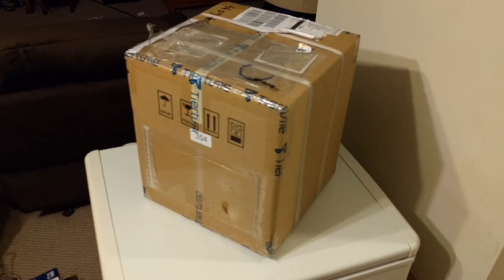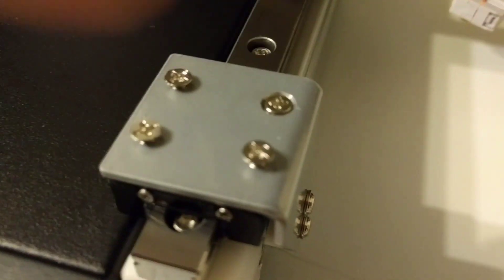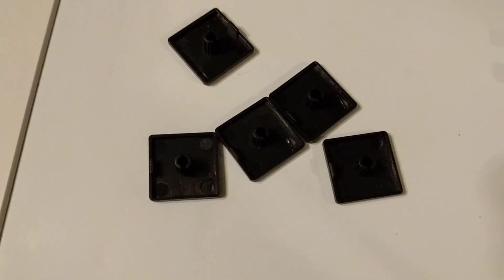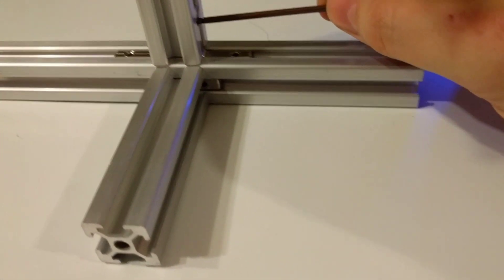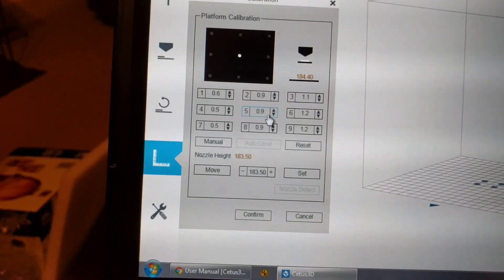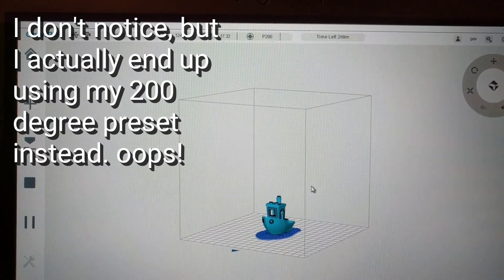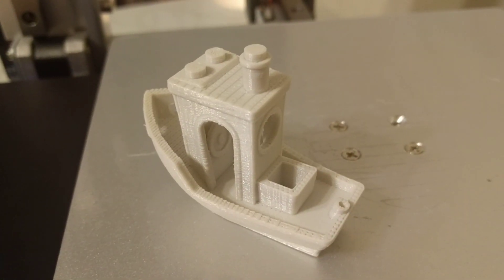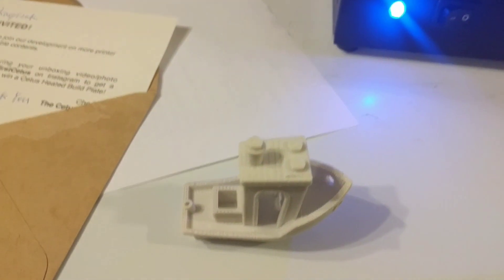HARDWARE: Cetus3D unboxing, assembly, and 1st print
My first 3D printer, the Cetus3D by TierTime. I backed this on Kickstarter last year, and it arrived just before the end of January in 2017. So far I'm extremely happy with the results. I made a number of 1st timer mistakes (benchy doesn't need support, and misspoke several times), but hey. I wanted a record of my first attempt with it.

Also my first real edited video using PowerDirector on my phone. Sorry about fading text (it's weird looking).